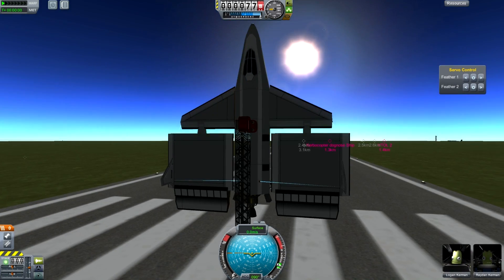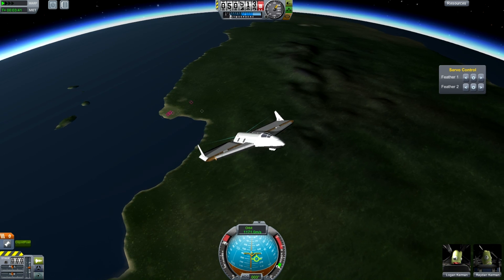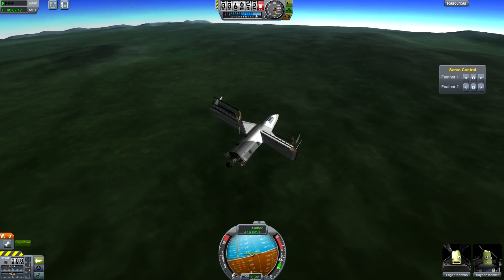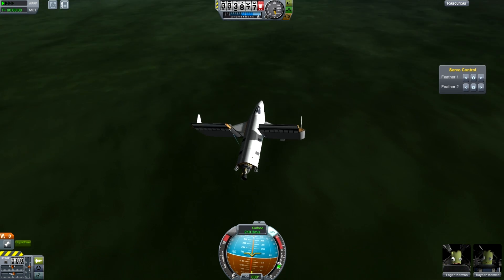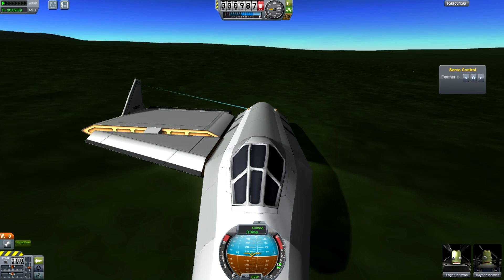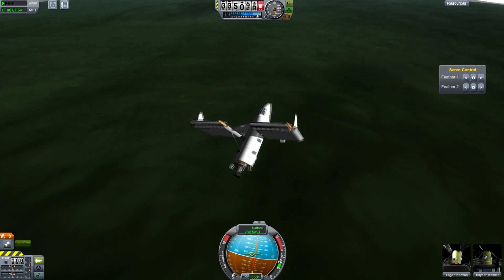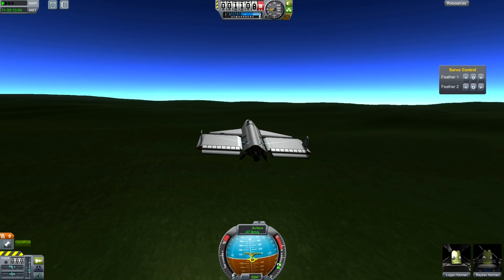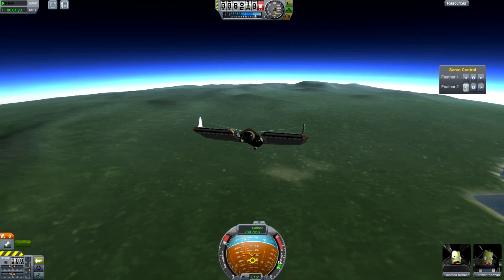Kerbal Space Program - Folding Wings For Feathered Re-Entry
Space Ship 2 made its first powered flight earlier this week, so I thought I'd try and make a copy of its wing actuation technology that could let me perform a feathered re-entry. Frankly, I'm shocked at how well this worked in the end!